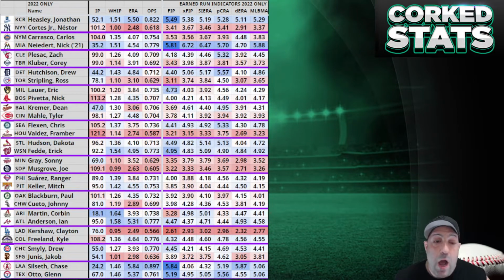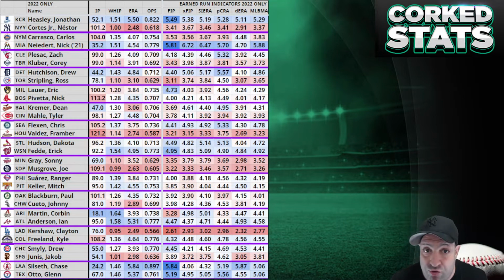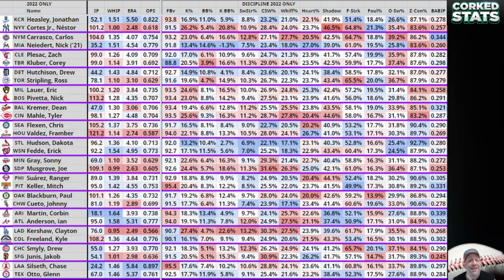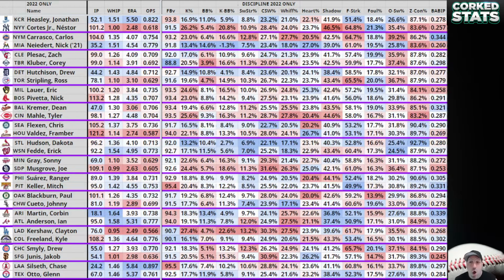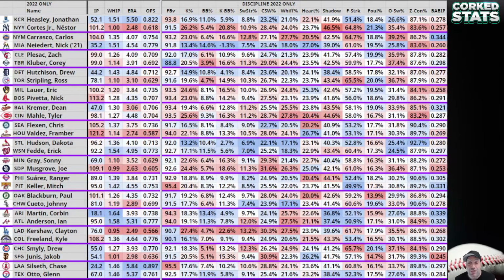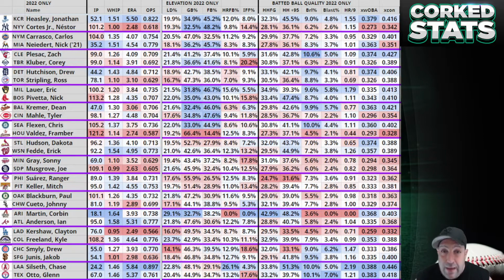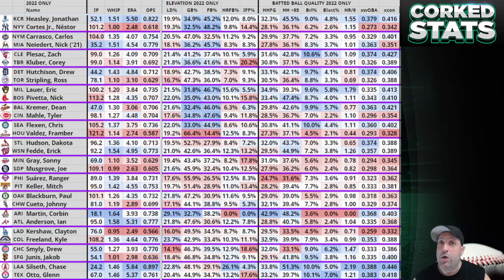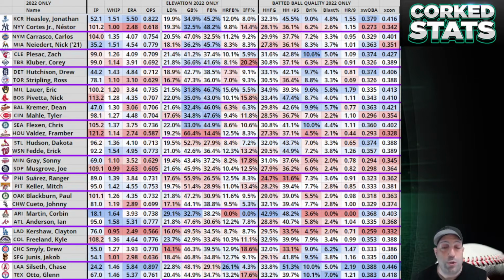MLBMA Daily Pitching Sheet Tutorial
Ten minute explanation of the best handicapping tool on the web